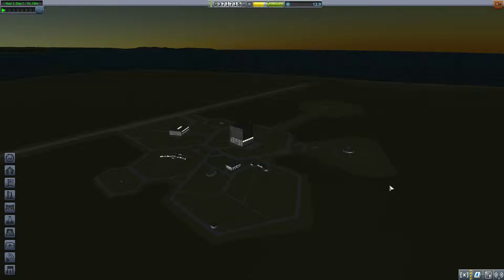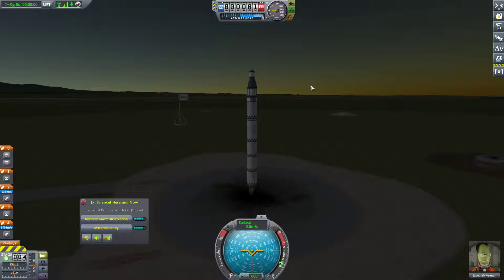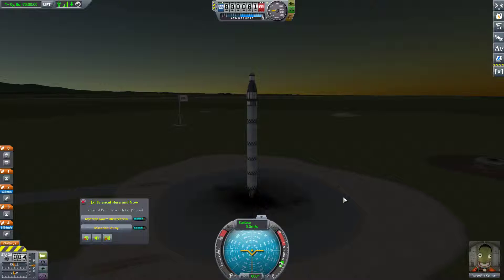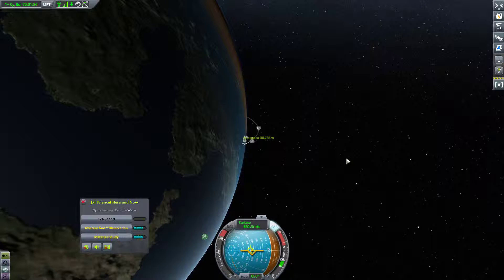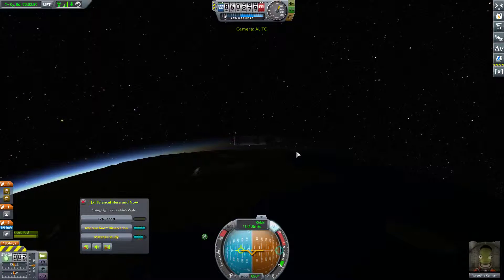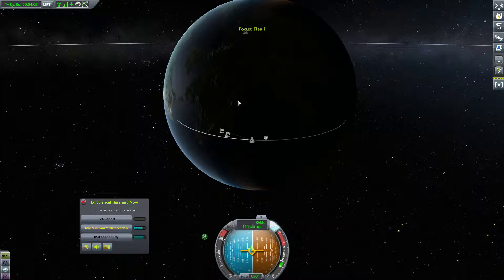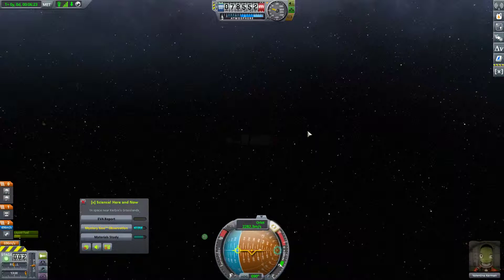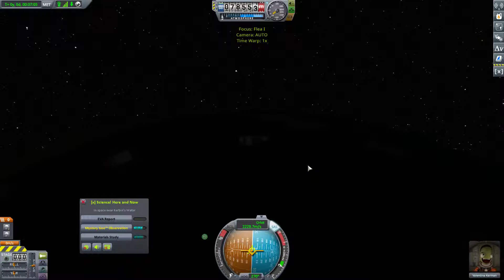Kerbal Space Program | Minmus Spaceport | Episode 04